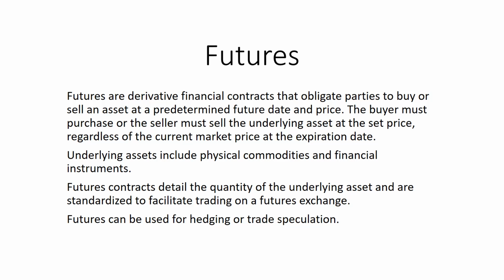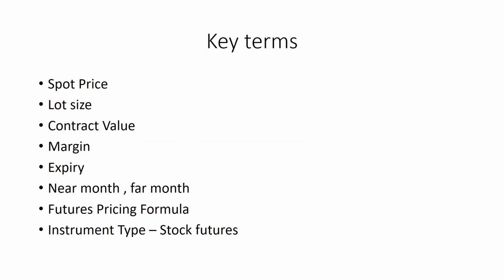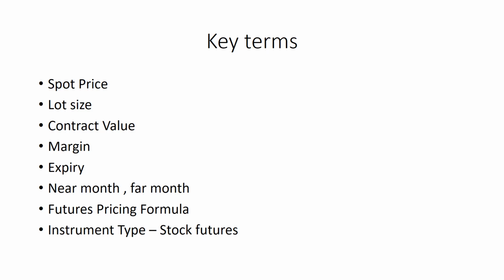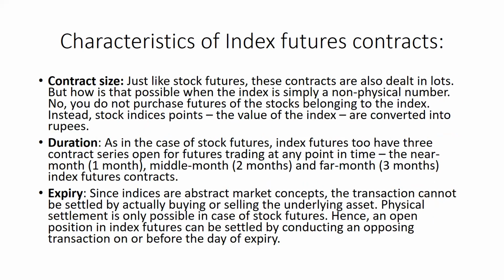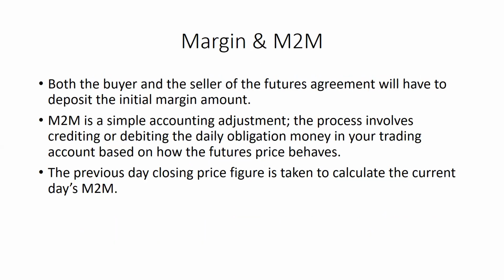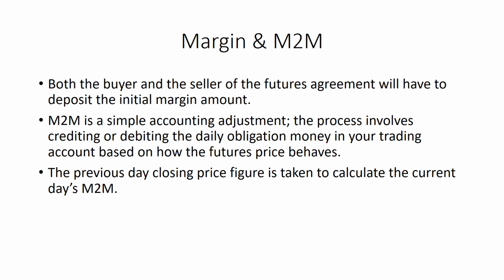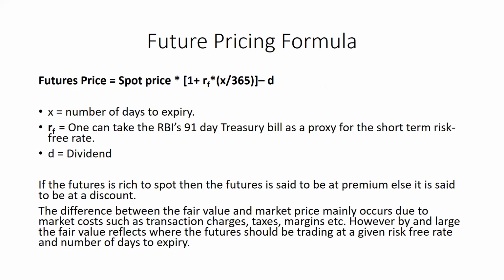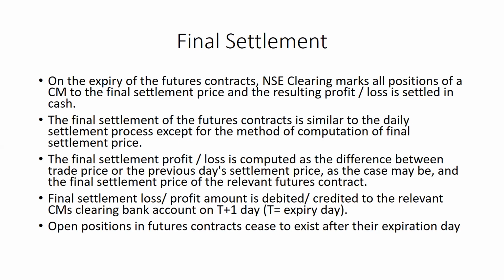Futures Contract Mark to Market Span Margin Capital Market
Discussed About
1.What is Meant by futures contract
2.Key Terms Involved in Futures
3.Margin
4.Mark To Market Concept
5.Settlement